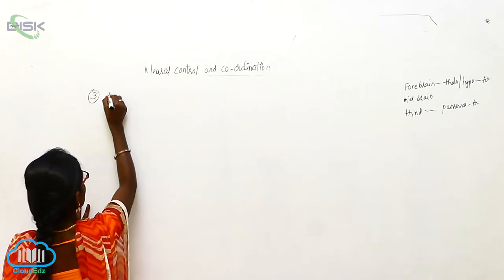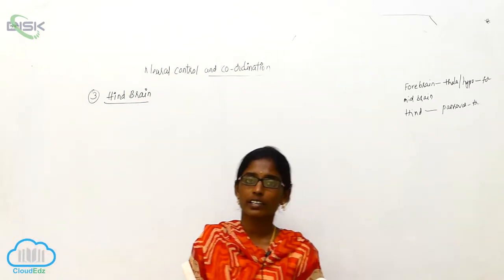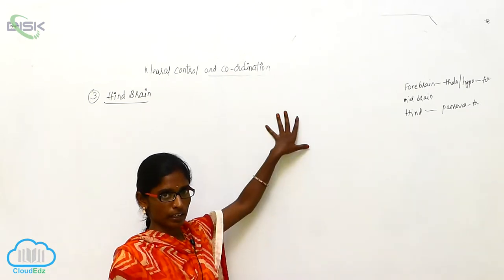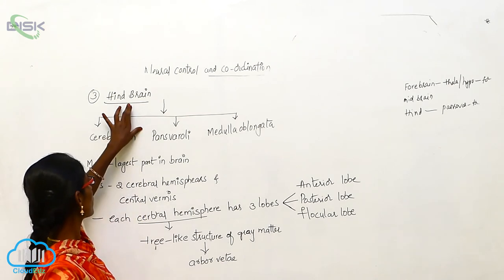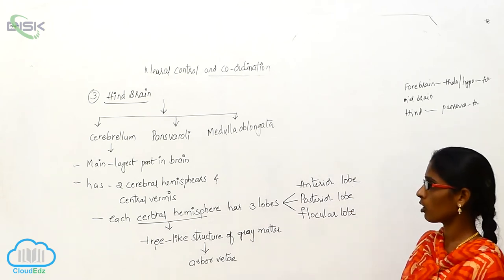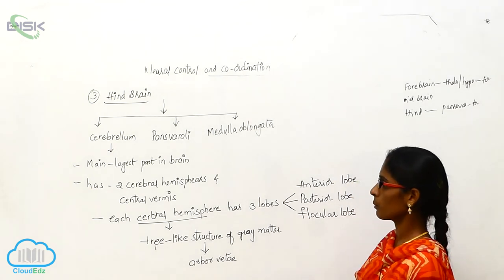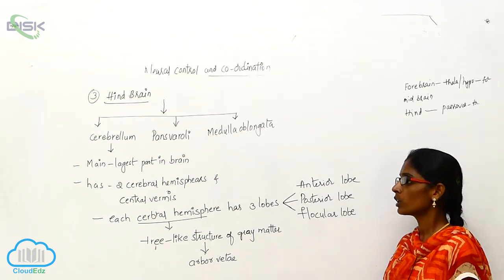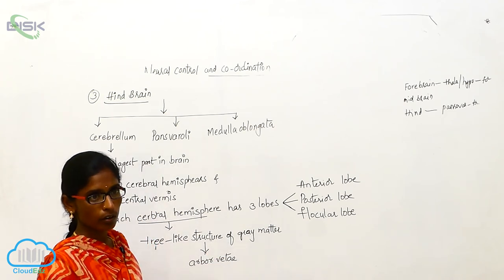HUMAN NEURAL SYSTEM CENTRAL NEURAL SYSTEM || Hindbrain || Disk Telangana